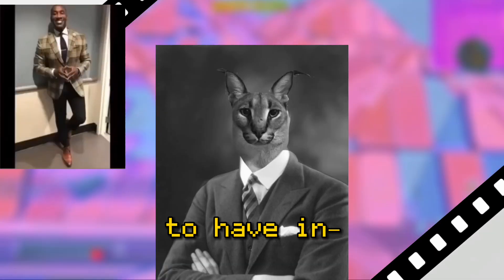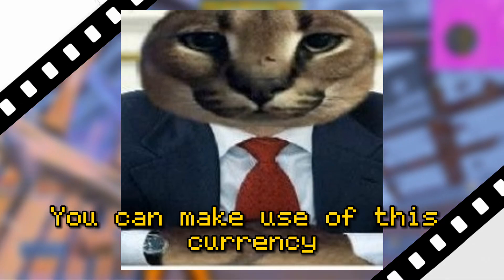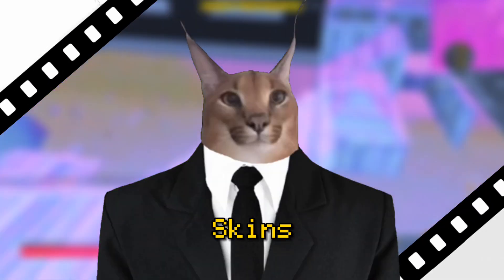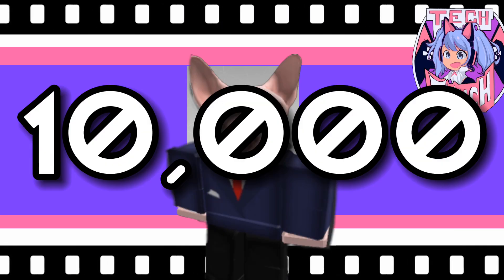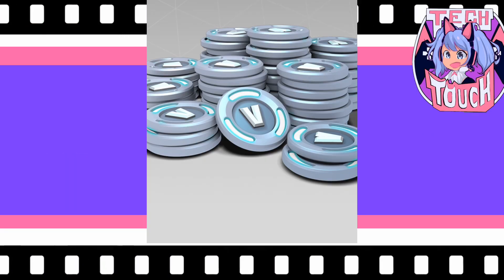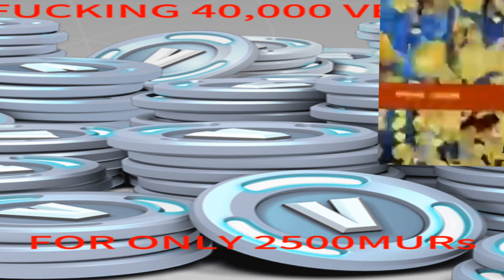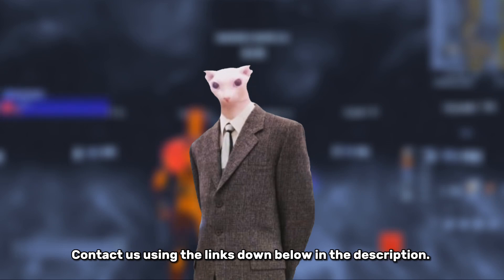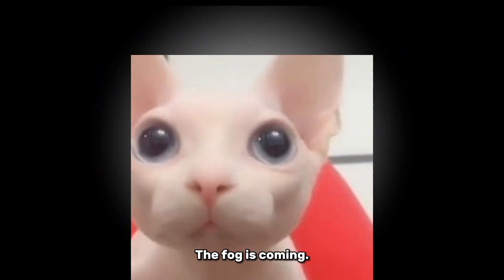What are vbucks?